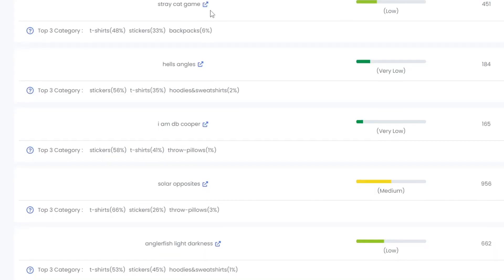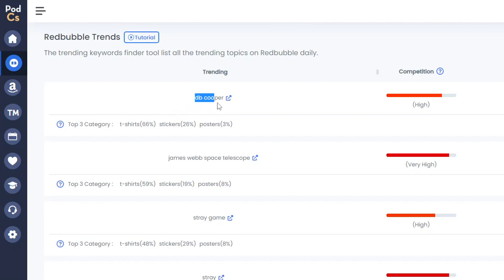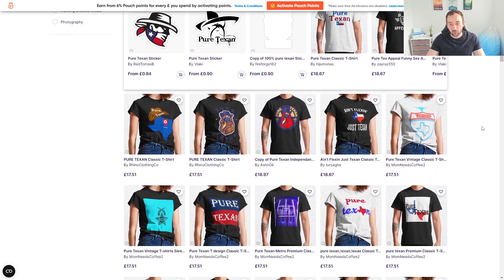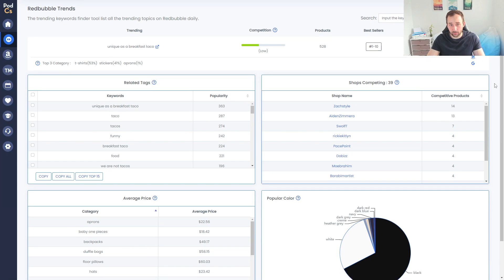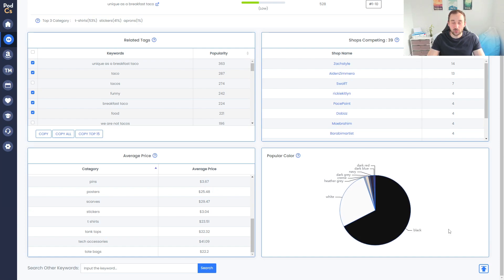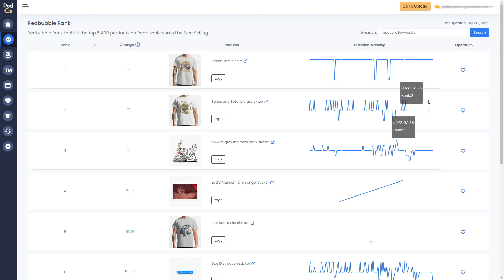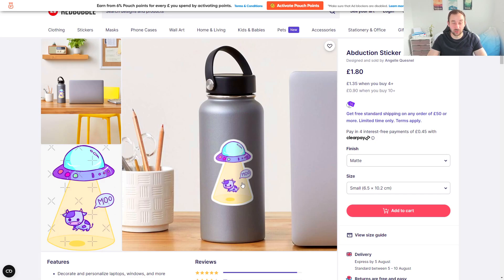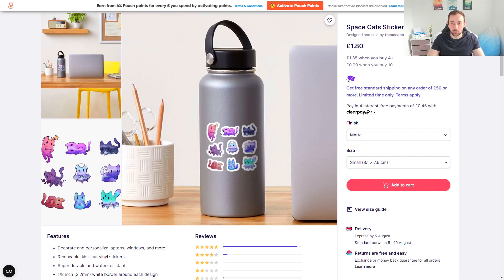How to find Low Competition Redbubble Trends (FREE) | PODCS Tutorial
In this video I show you how to find Low competition Redbubble Trends and analyse them, as well as  how to find the best Keywords to use for your listings. I also demonstrate how to browse best selling Redbubble Products and use them for Inspiration.

I am a Graphic Designer who has been selling Print on Demand and Digital Downloads online since 2018. I am Tier 20.000 on Merch by Amazon and have shops on many other Platforms including Redbubble, Teepublic, Zazzle, Spreadshirt, Etsy Teespring, Displate and more. (Some of the links above are affiliate links which help support the channel)